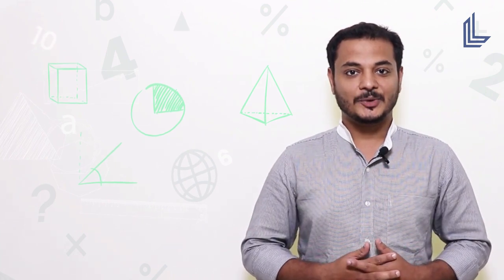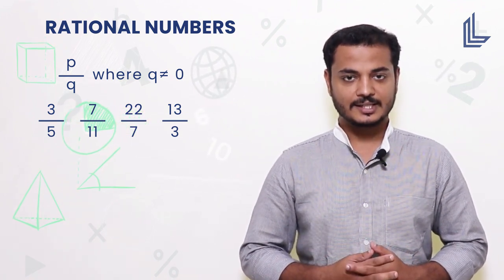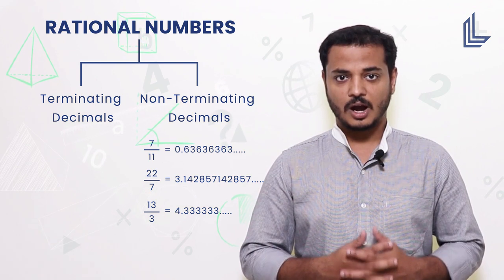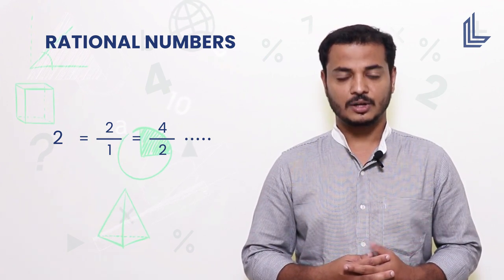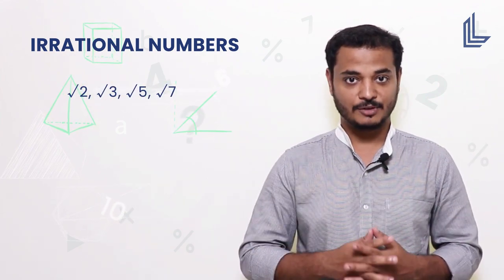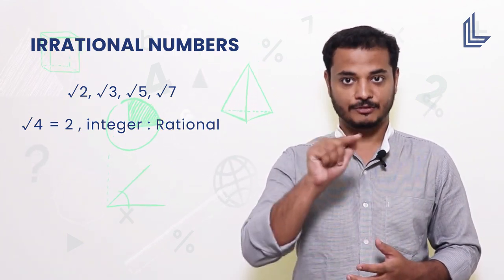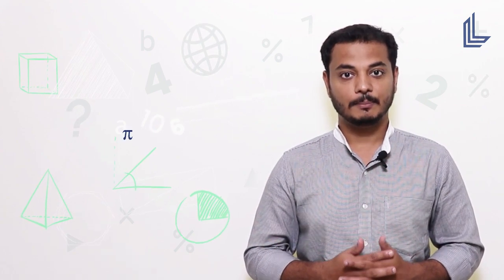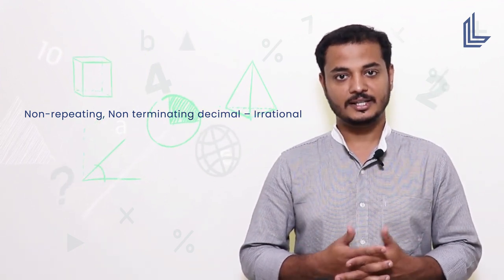CBSE Class10 Mathematics Chapter 1 Real Numbers - Rational And Irrational Numbers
In this video Series by Learnest, we will be learning about Mathematics Chapter - Real Numbers for Class 10 (Class X) CBSE Students. This video will teach you about Rational & Irrational Numbers.

We will be understanding the following:
1. Rational Numbers & Irrational Numbers
2. What are Rational Numbers?
3. Examples of Rational Numbers
4. What are Irrational Numbers?
5. Examples of Irrational numbers
6. Introduction to Terminating and non-terminating decimals
7. Is Pi a rational number?

- Team Learnest